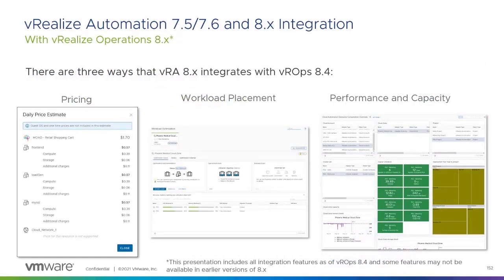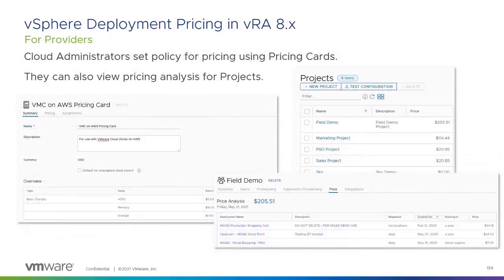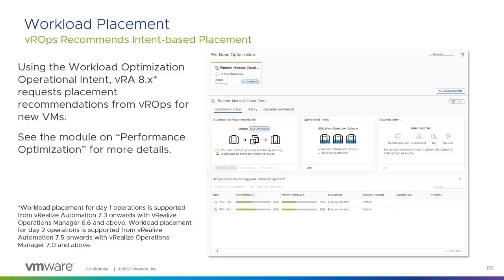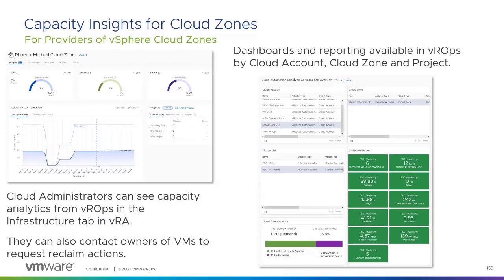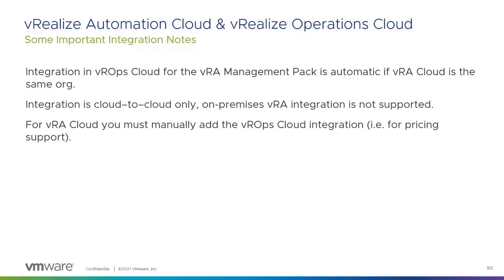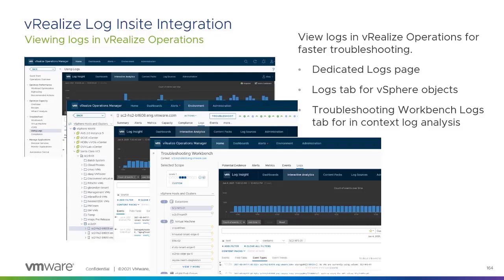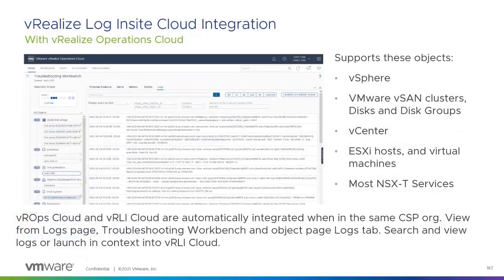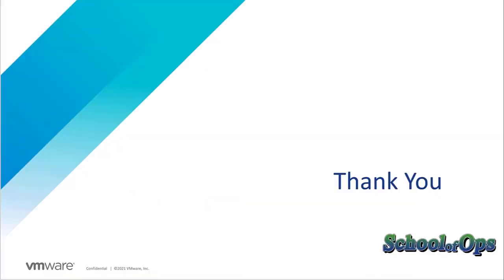07 School of Ops Integrations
Overview of Aria Operations (vROps) Integrations